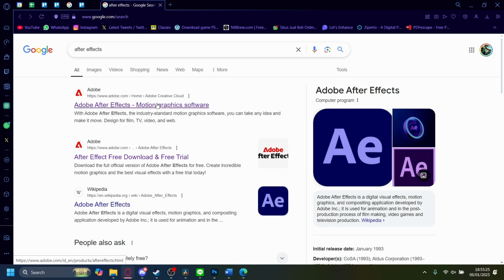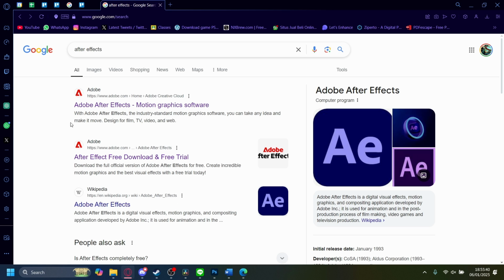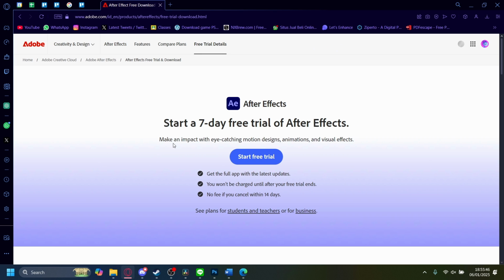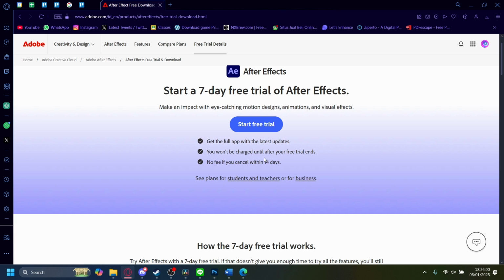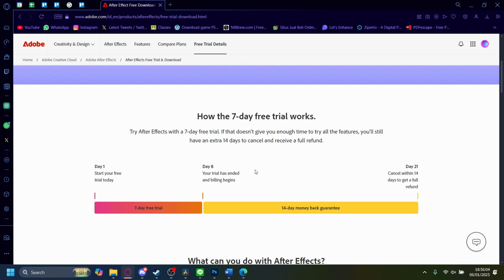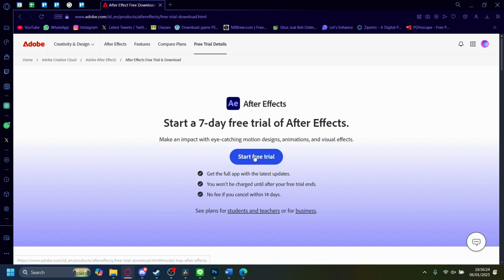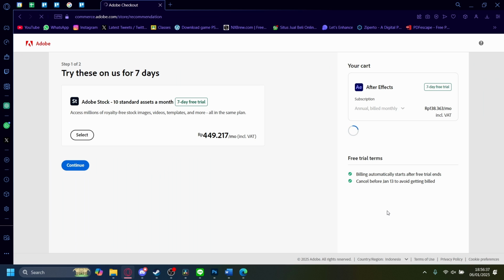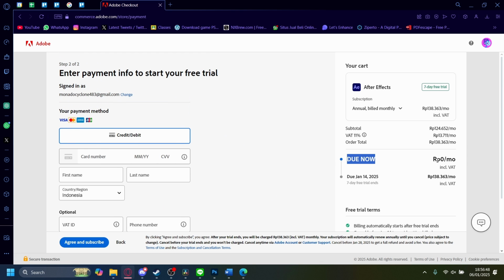How to Download After Effects 2025 🔽 | Step-by-Step Tutorial 🎬